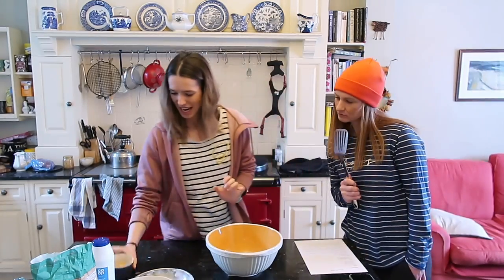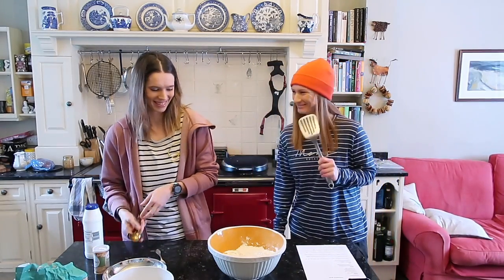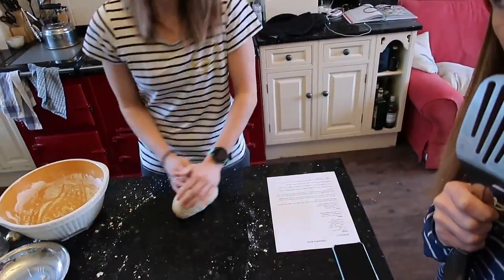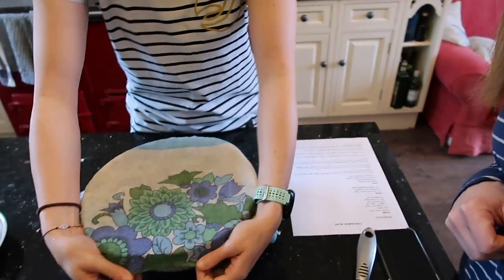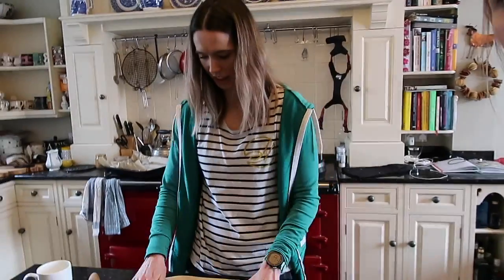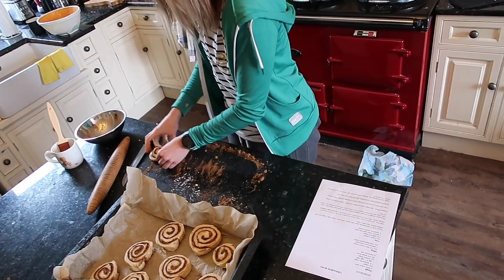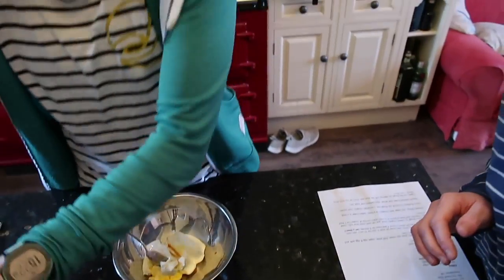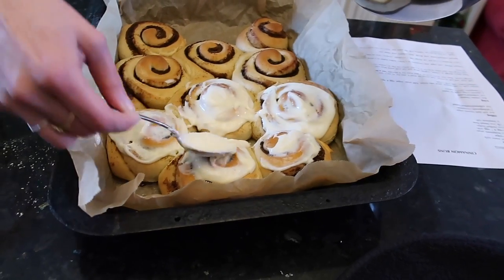The Best Ever Cinnamon Buns! Match My Workout Cook Along!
Have you ever wanted to make the best Cinnamon buns? A treat after a long week of training hard? Emma is well known for her incredible buns...now she shows you how to make them!

Share our video and let's spread the cinnamon bun love :)

RECIPE:

Dough
170ml warm milk
2oz caster sugar
2 and a quarter tsp yeast
1 egg & 1 egg yolk
2oz melted butter
1lb 2oz bread flour
Three quarters tsp salt

Filling
4oz soft dark brown sugar
3 tbsps cinnamon
1oz melted butter

Icing
4oz cream cheese
1oz softened butter
4 spoons icing sugar
Half a tsp vanilla extract

Oven at 180.